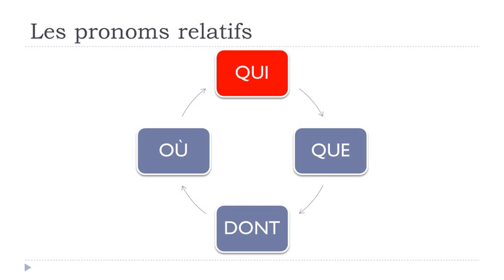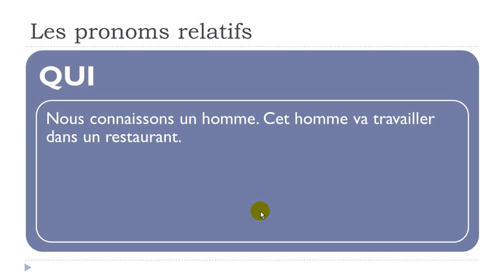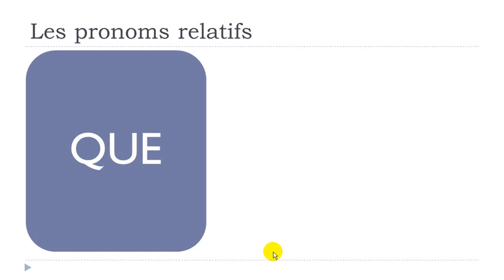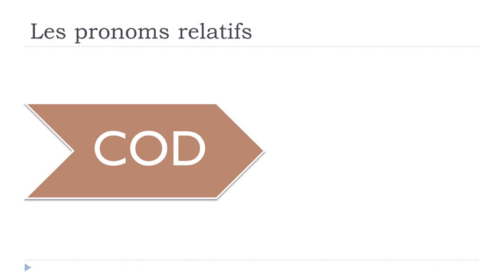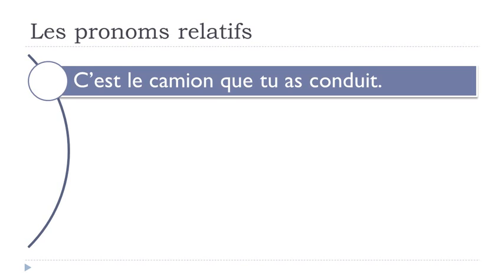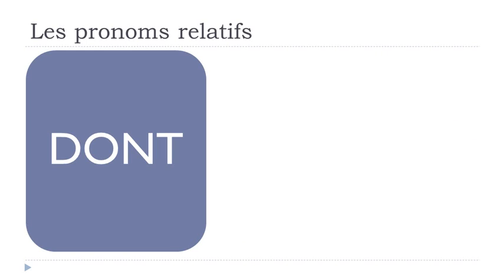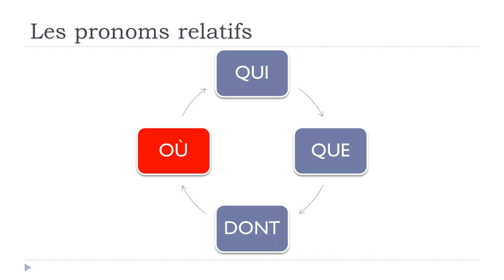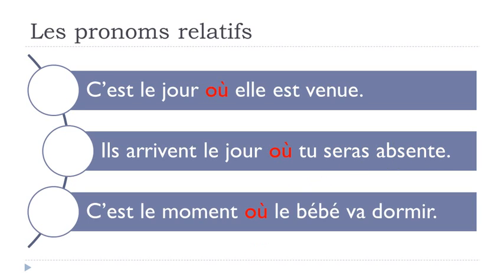French lesson with Vincent = Unit 8 = Lesson M = Les pronoms relatifs